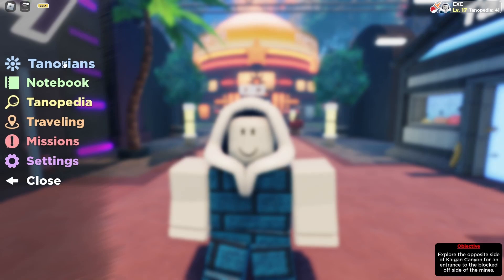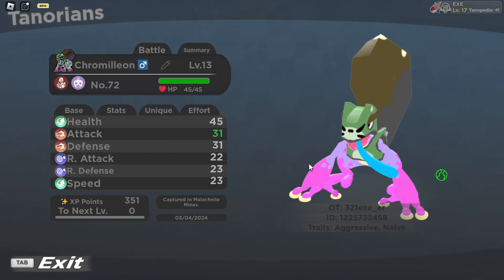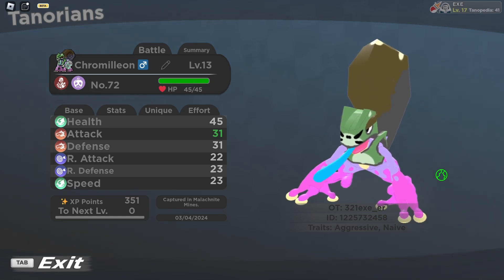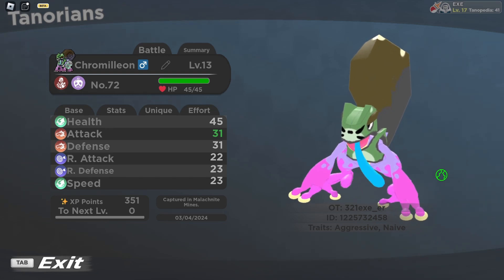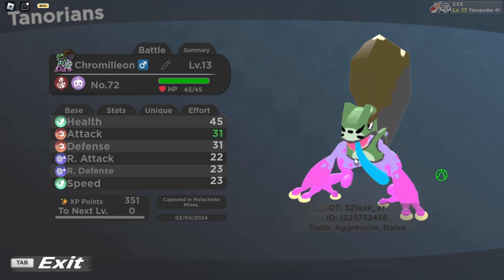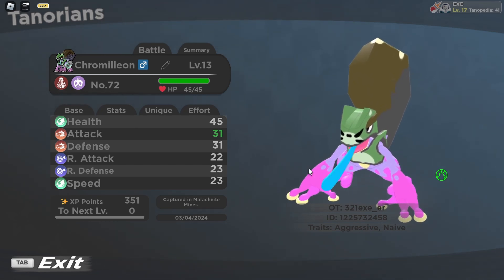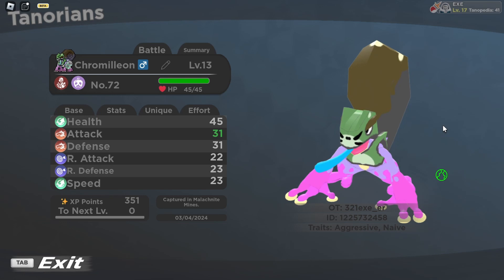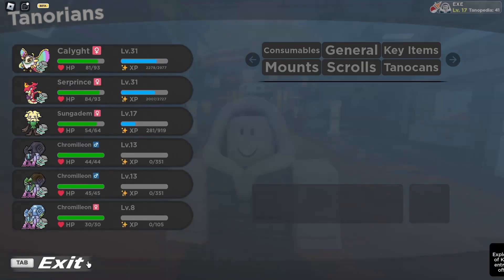Tanorian #72: Chromilleon “Doopy” | Roblox Tales Of Tanorio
Game: Tales Of Tanorio